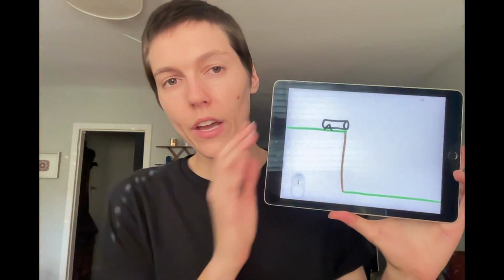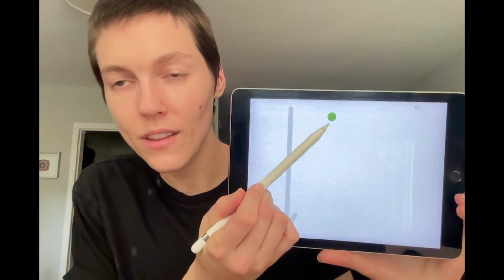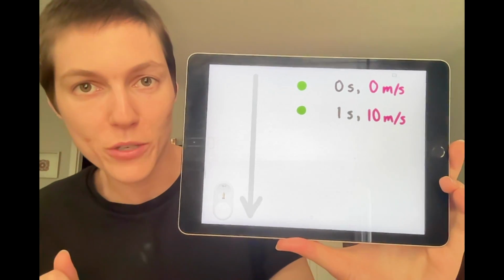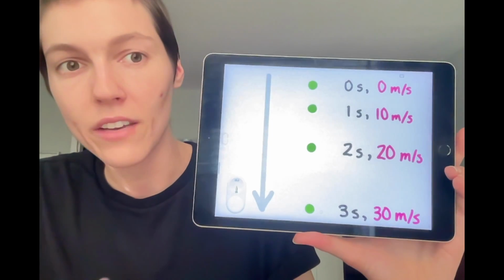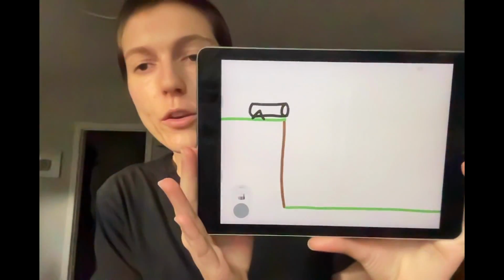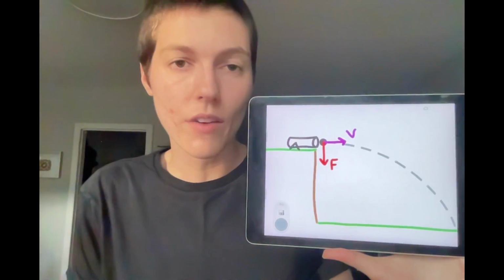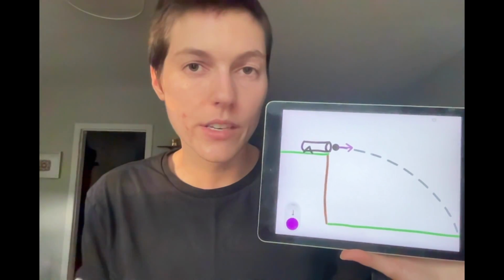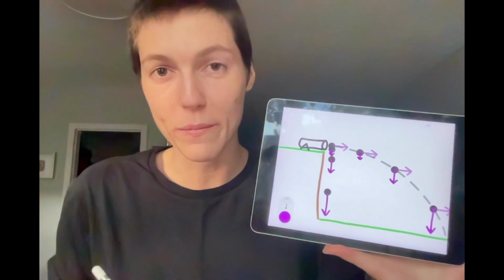lesson video 6 - projectile motion